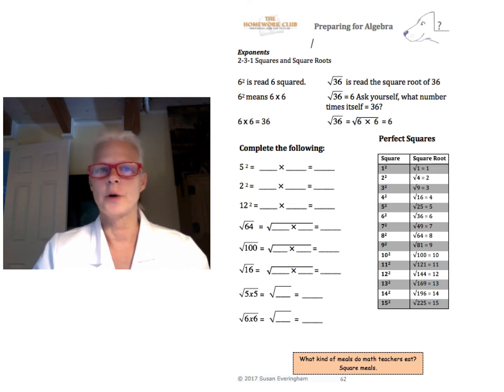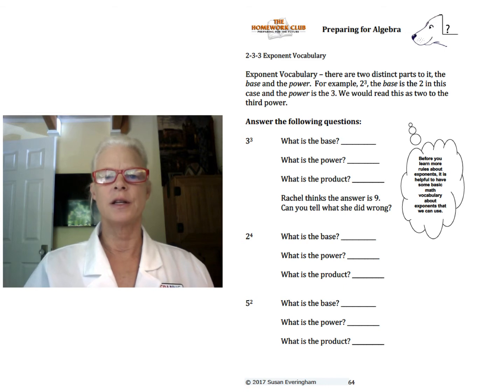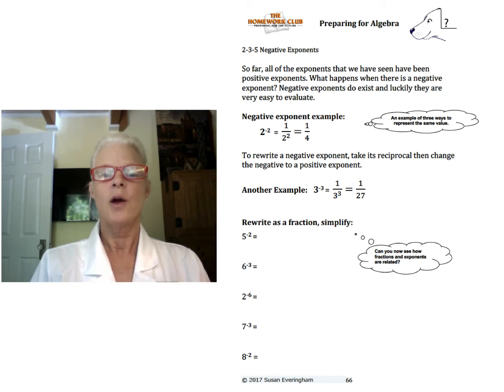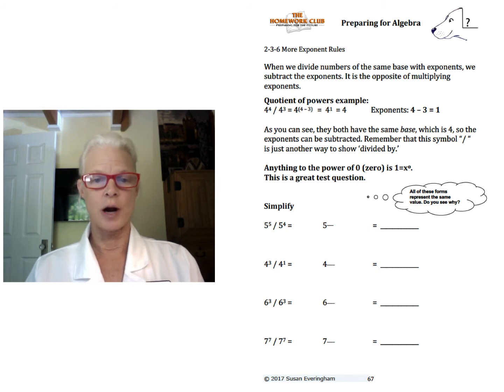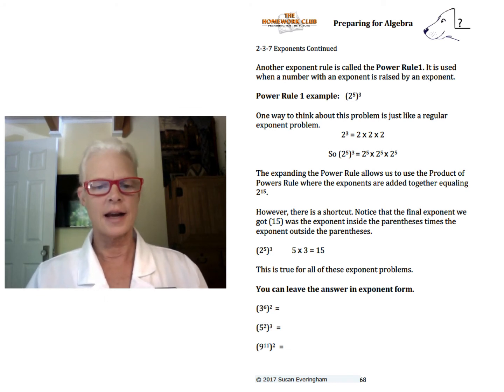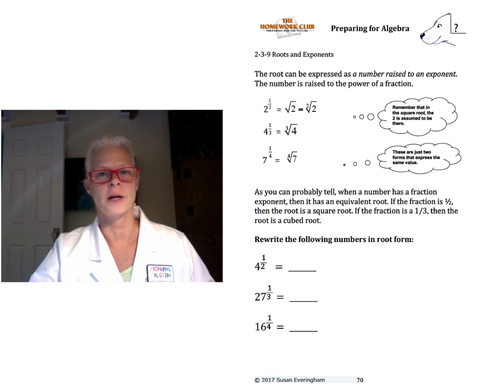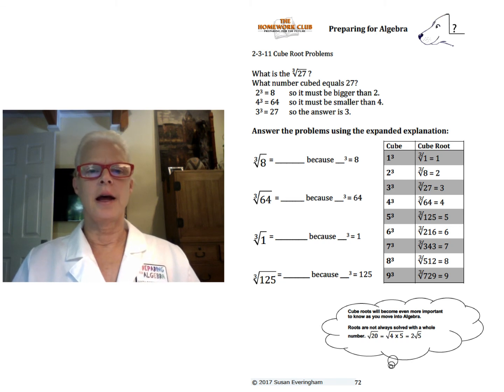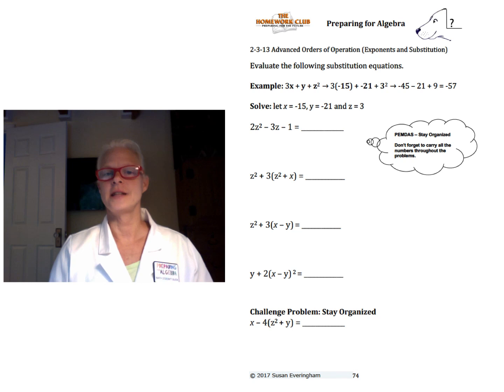Exponent Rules, Roots, Square & Cubed Roots, Product of powrs example Ch 2 Pg 62-74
Power rule for negative exponents, power rule for square roots, power rule algebra 1, pemdas math problems 5th grade, How to write in exponent form 2 squared.  This upper elementary pre-algebra workbook was written for elementary and middle school students who struggle with math anxiety.

Description of each page
00:00 – 00:39  Write in exponent form 2 squared
01:17 – 02:00  How to write an exponential equation
02:01 – 02:54  Exponent Vocabulary
02:55 – 03:41  Exponents multiplication and division rules
03:42 – 05:13  Power rule for negative exponents
05:14 – 06:19  Quotient of powrs example
06:20 – 07:09  Power rule algebra 1
07:10 – 07:45  Calculating a number raised to a fraction
07:46 – 08:53  Power rule for square roots
08:54 – 09:38  Cubed root of 216, cubed root of 512
09:39 – 09:54  Advanced exponent review

Thank you for being part of Preparing for Algebra. Sincerely, Susan Everingham
My other job (for little kids age 4, 5, 6)